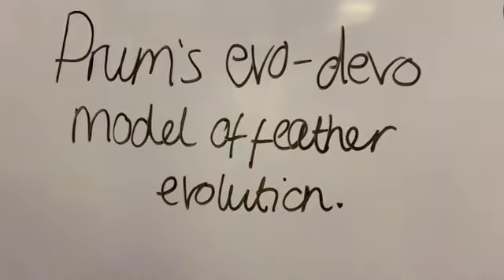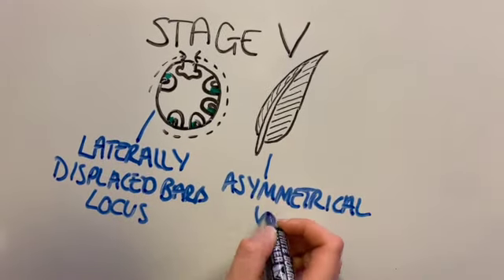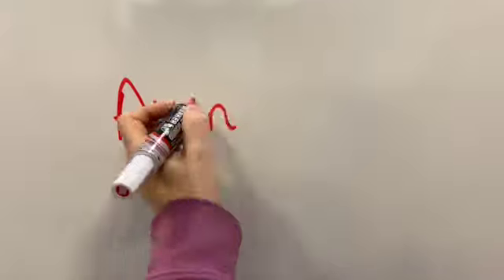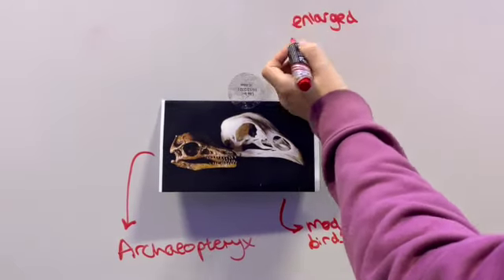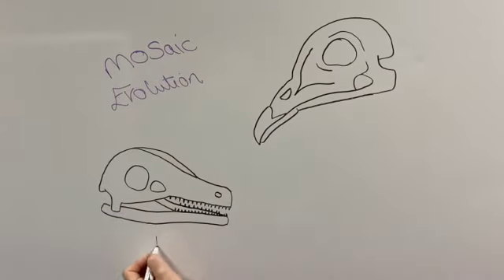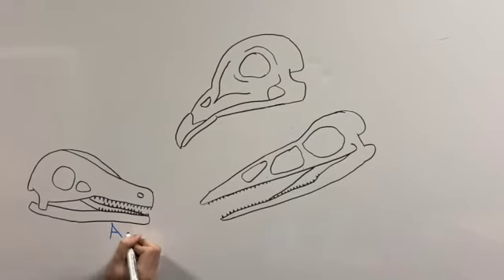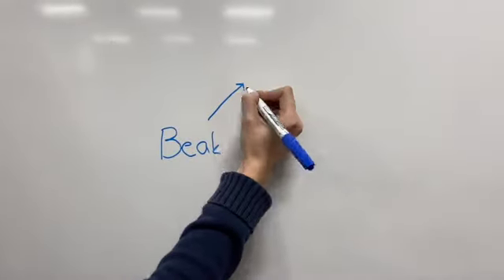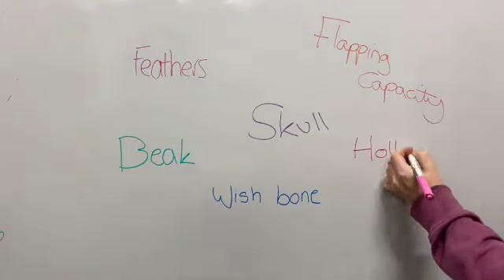Dinobirds and the origin of Aves - Lottie, Louise, Abbie